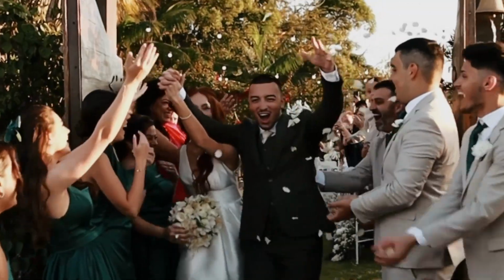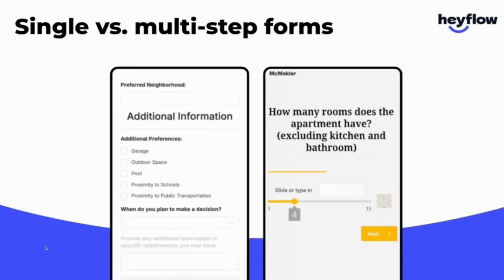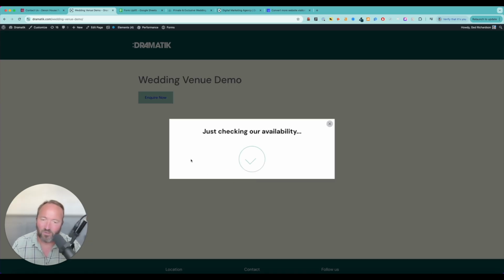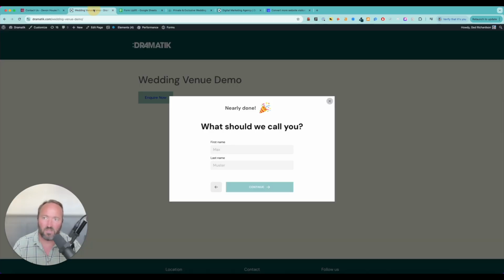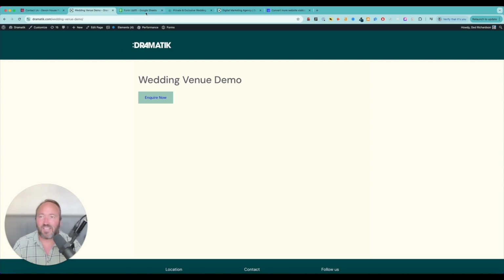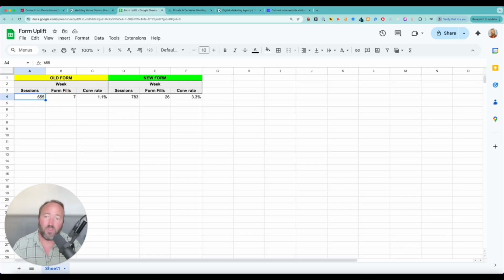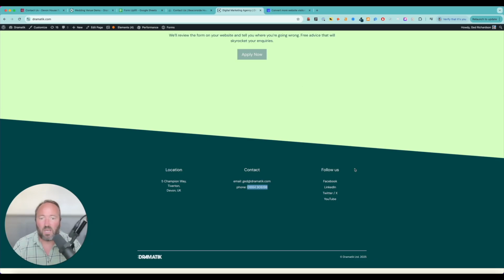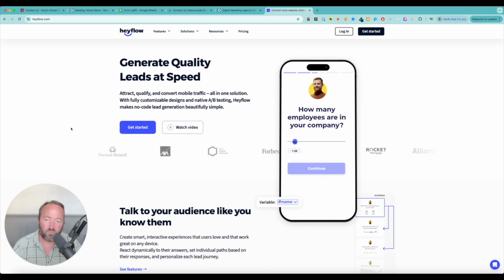How to 3X enquiries on a wedding venue site (or any other lead gen site)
The enquiry form on your website is the most overlooked part of your conversion funnel. Here I show how you can potentially 3X conversions on a wedding venue site just by improving the enquiry form using a multi-step form.

- how to take a traditional looking single step form and transform it into a high converting multi-step form for a wedding site (works for any lead gen site)
- how to use personalisation to add a nice touch (and help get people over the line)